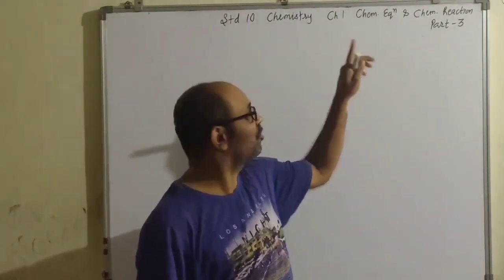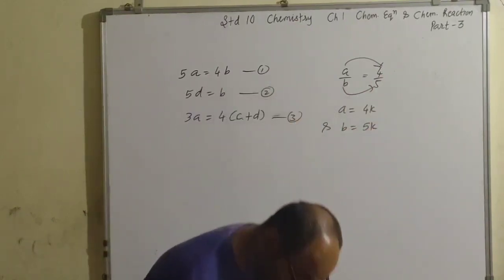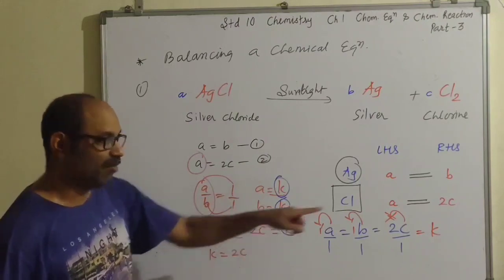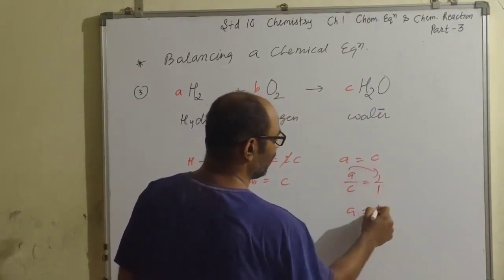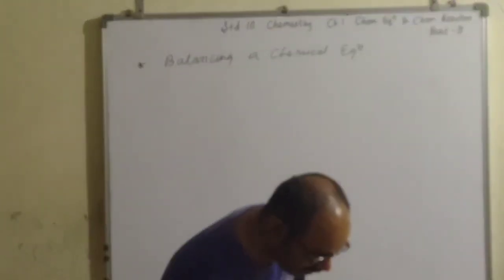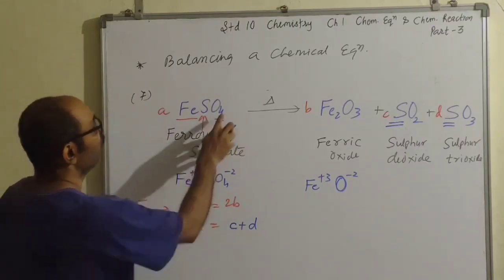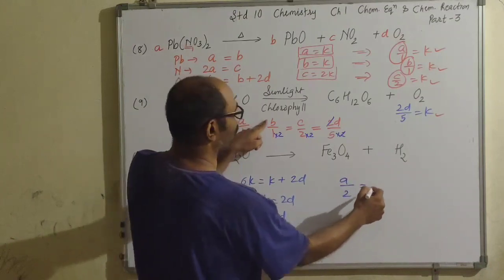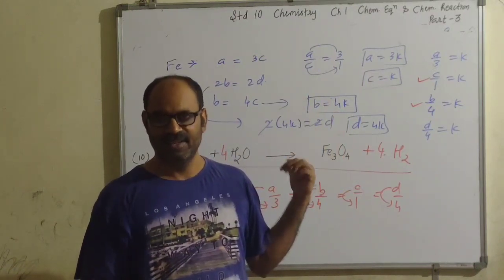Std 10 Chemistry Ch 1 Chemical reactions and chemical equations Part 3